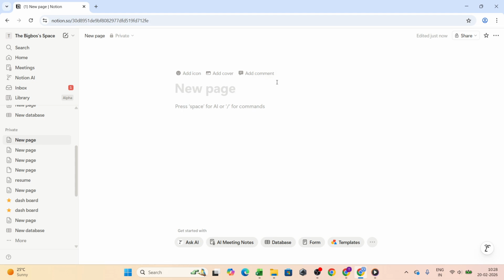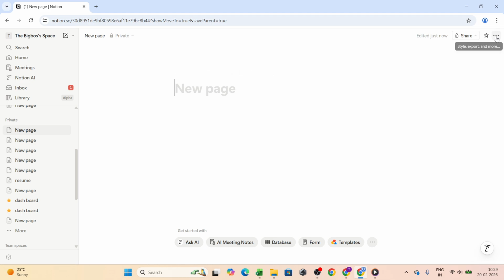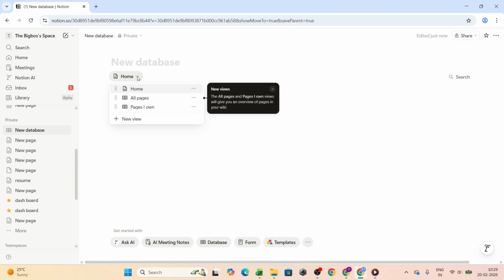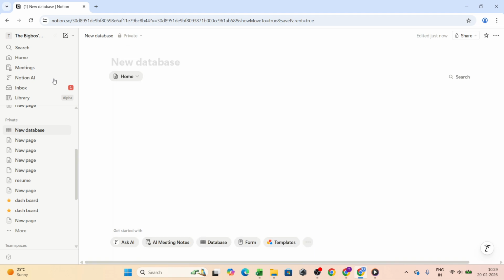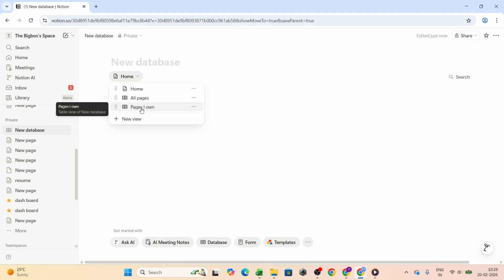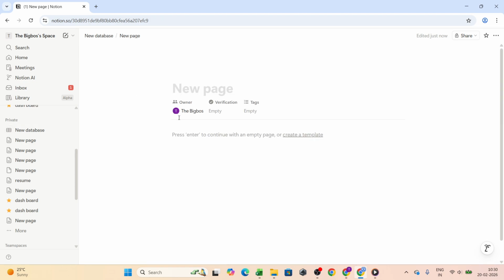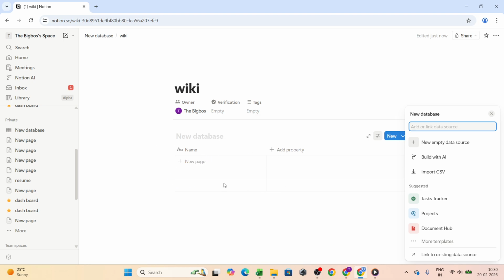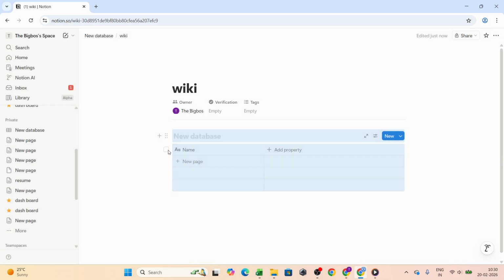How To Set Up A Wiki In Notion (Step By Step)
Learn how to set up a wiki in Notion with this step-by-step Notion tutorial for beginners and power users. This video explains the best practices for Notion project management and knowledge management to help you stay organized.